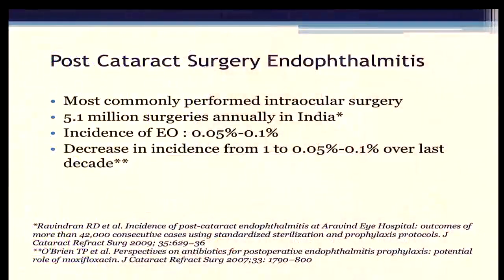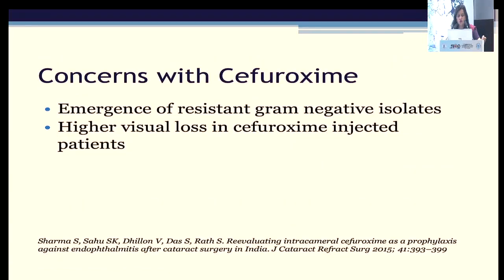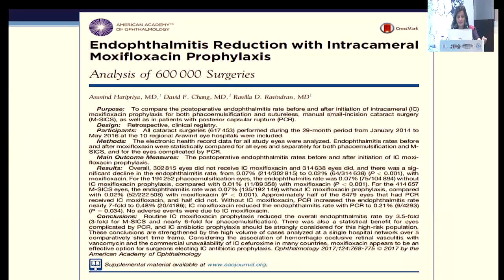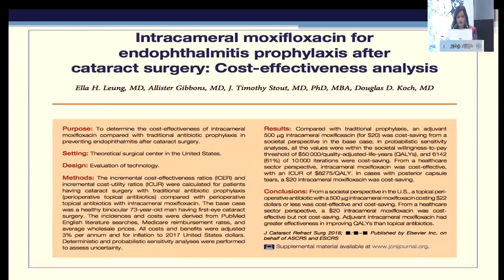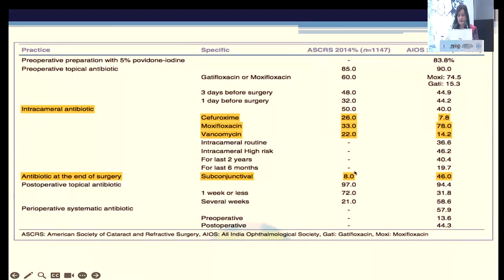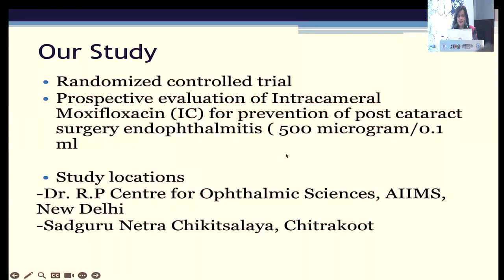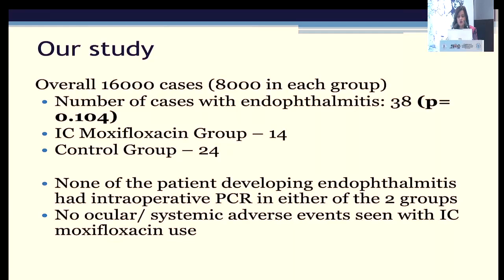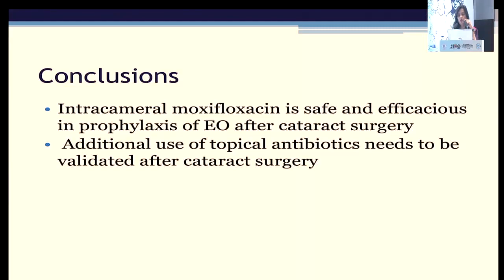AIOC2024 GP163 Topic Dr Namrata Sharma Intracameral moxifloxacin for post operative endophthalmit